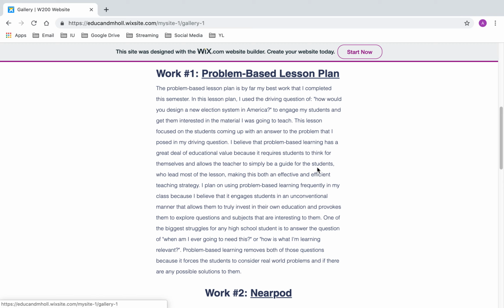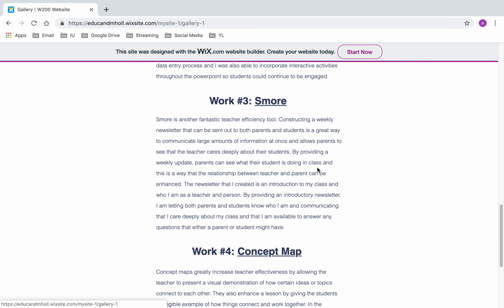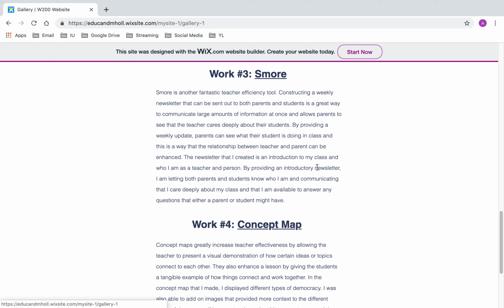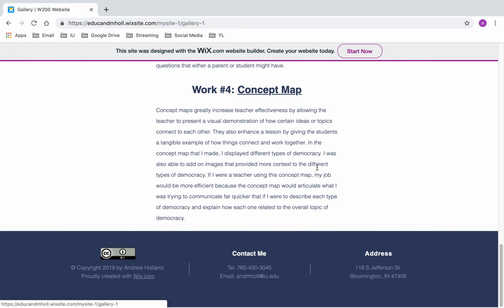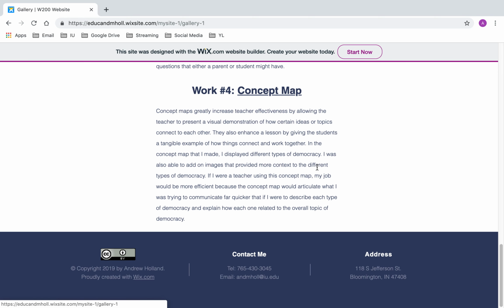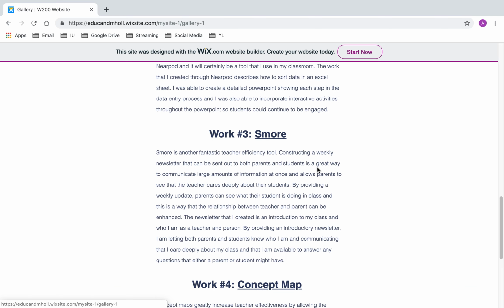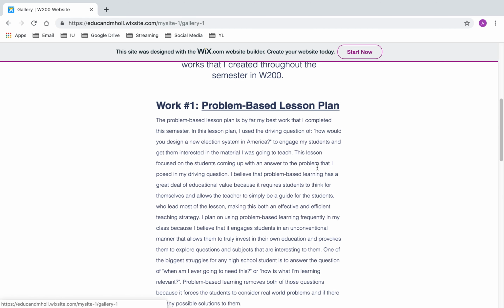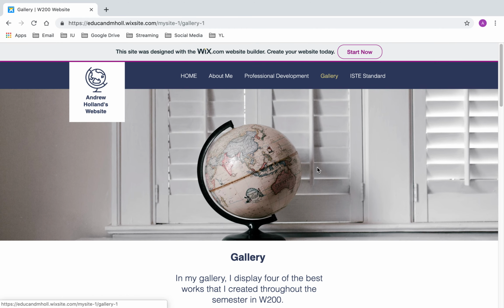2019 Spring W200 Final Video - Andrew Holland